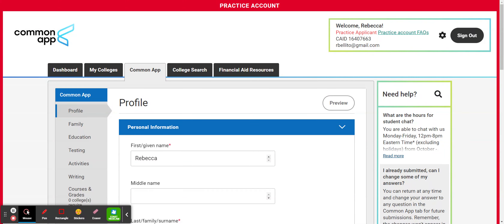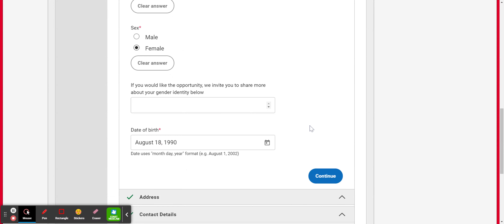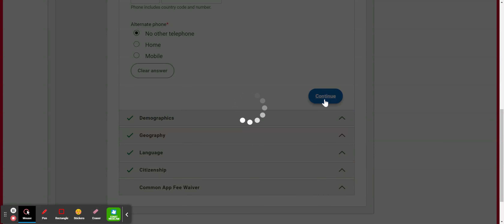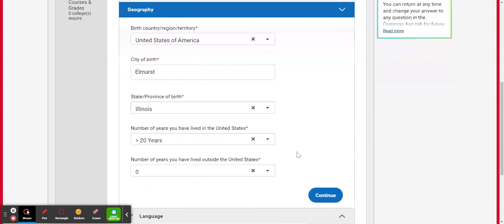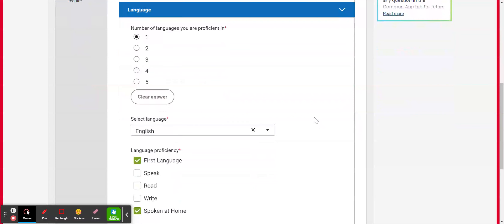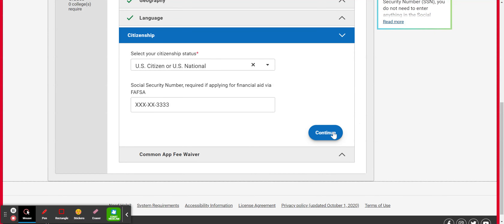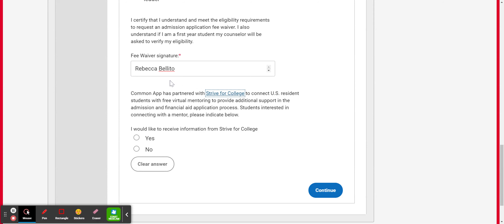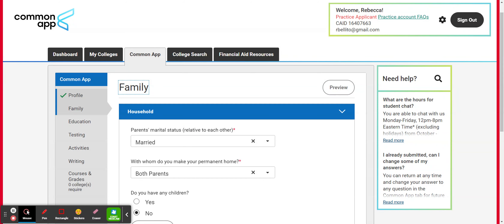Common App | Profile Section Instructions